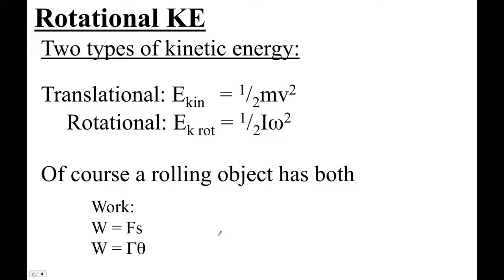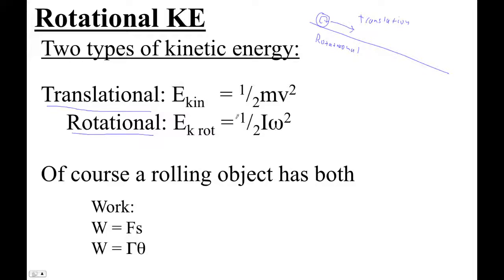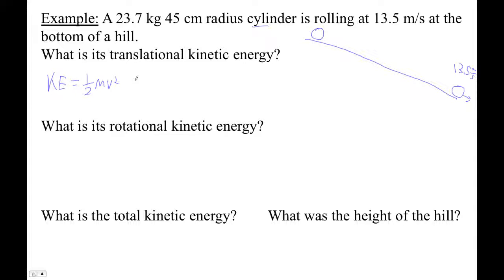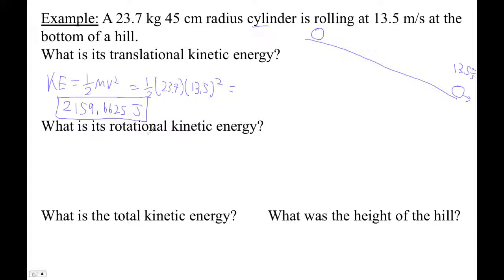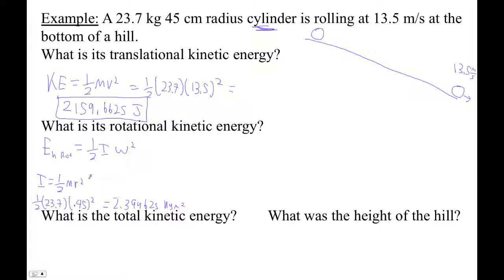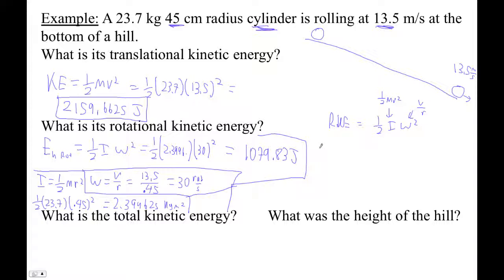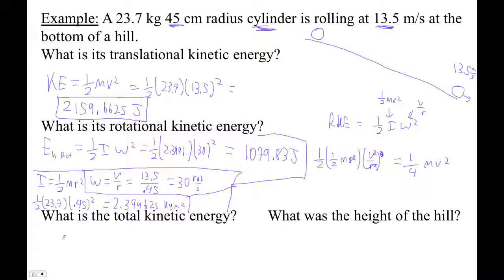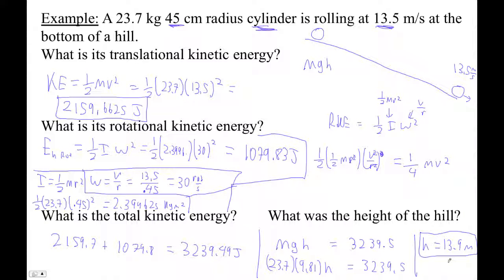HTPIB08K Rotational Kinetic Energy